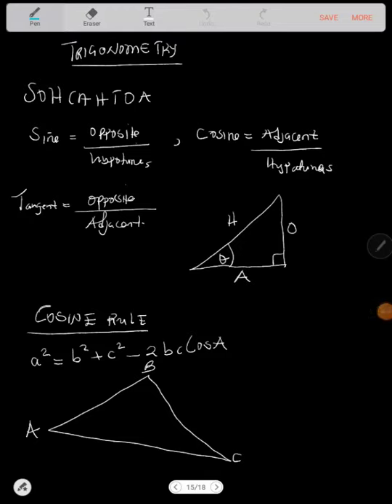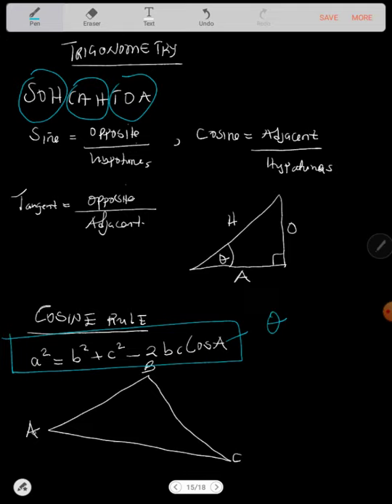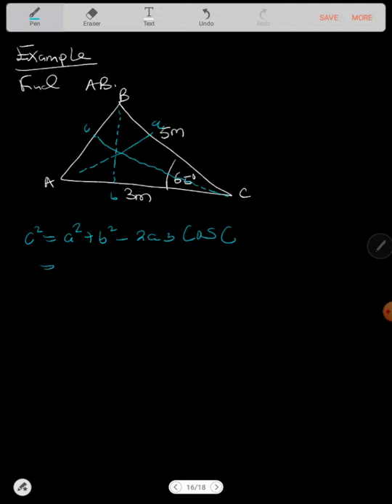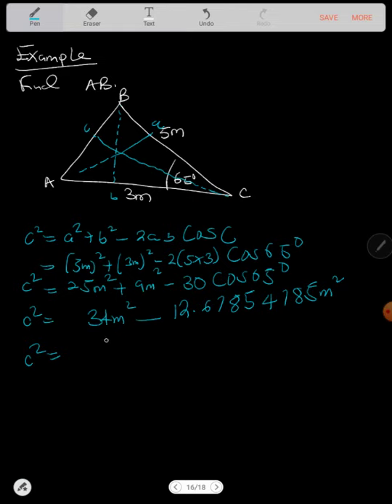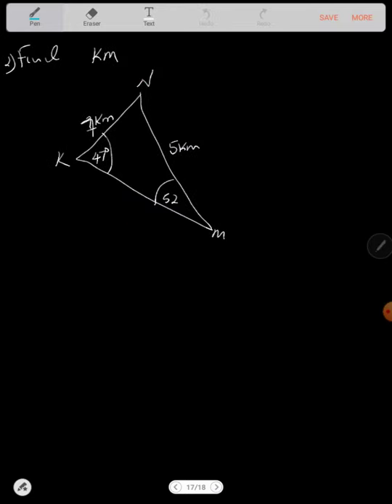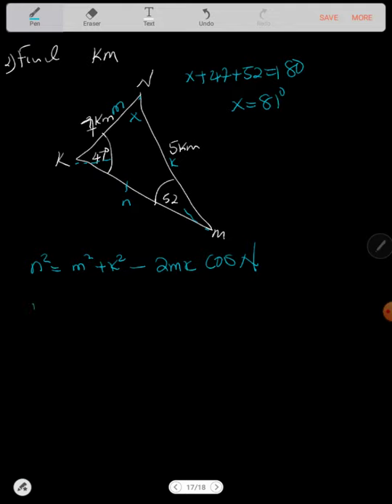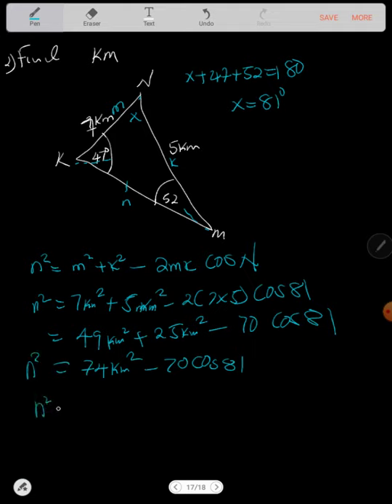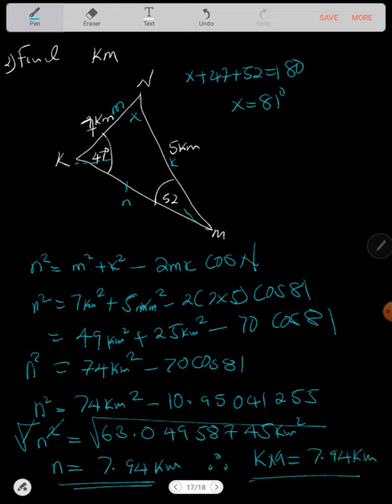Trigonometry - introduction and the cosine rule mathematics